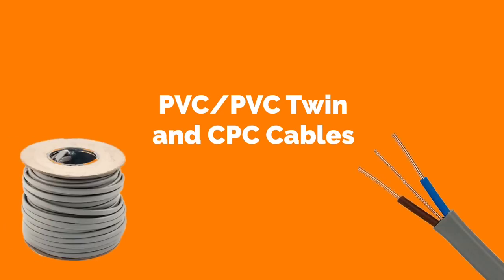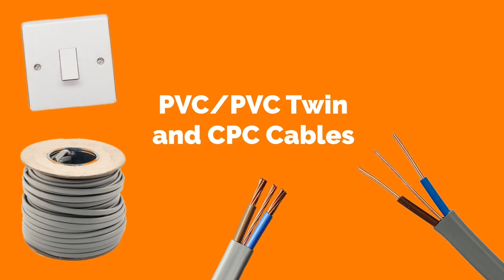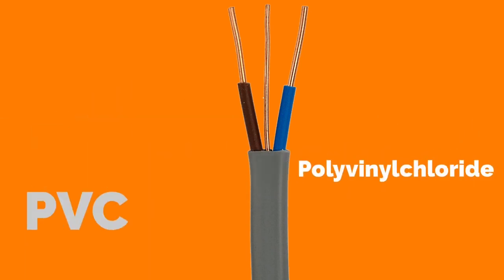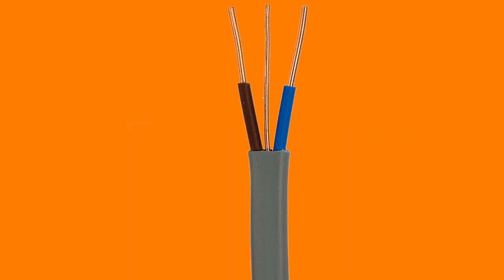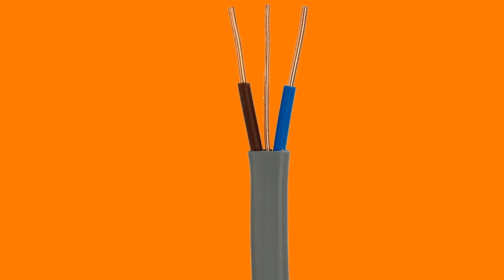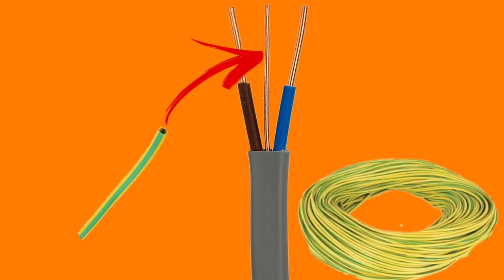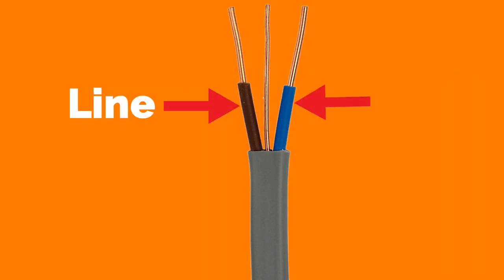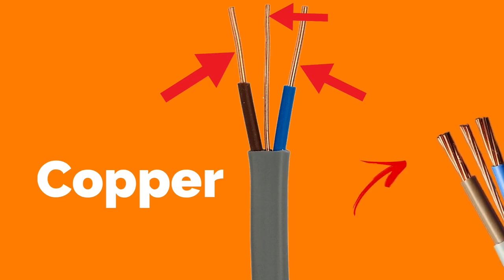Construction of PVC/PVC Twin and CPC Cables (Twin and Earth Cable)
Student training aid for the basic construction of twin and earth cable (PVC/PVC twin and CPC Cable). This video includes the name of conductors line, neutral and CPC (earth) maximum operating temperatures and applications.